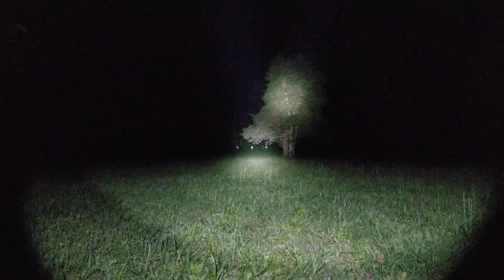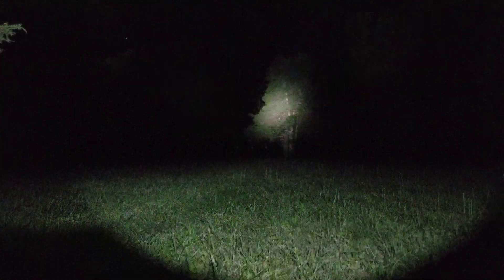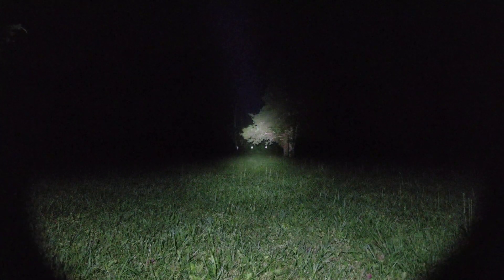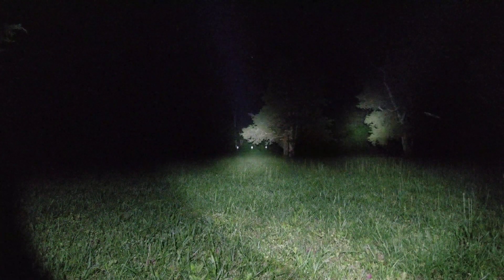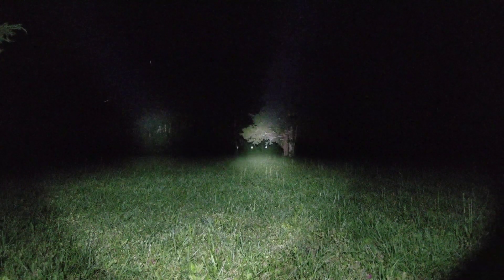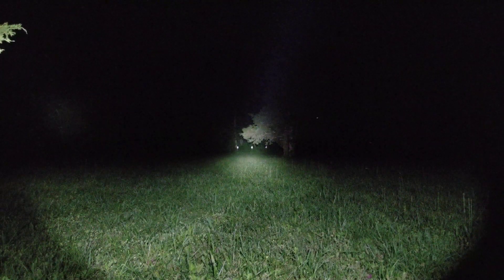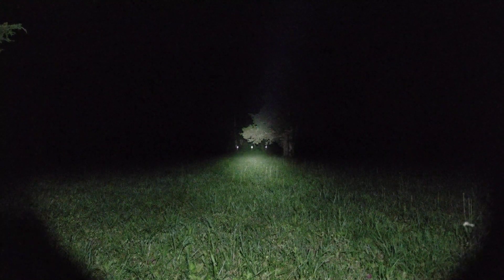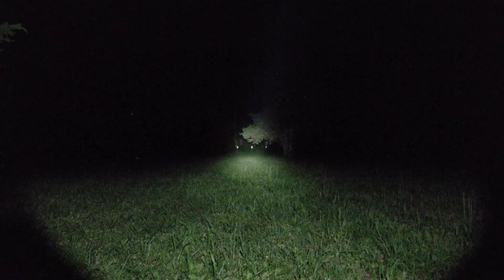Cloud Defensive REIN 3.0 Fullsize vs Micro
This video compares the output and runtime characteristics of the REIN 3.0 Fullsize and Micro. After almost exactly 3 minutes of run-time for each, restarting the Micro several times, the final resting voltage of the Vapcell M11 V2 in the Micro was 3.97v unloaded, and the Molicel P30B in the Fullsize was 4.11v unloaded. This equates to roughly 25% and 10% capacity loss, respectively over a 3 minute timeframe. The reason this does not "add up" to the proscribed run-time data of Cloud Defensive, is the lights were run "full throttle" whereas if allowed to simply run, they would have regulated down and consumed far less power during the remaining runtime.

As a further comparison, I placed the fullsize head on the micro body, and compared it to another micro. The fullsize performed the same as it did with the P30B on the large body. The quicker de-rate of the micro is due to saving battery and not heat. This is why a quick re-set works so well with it.